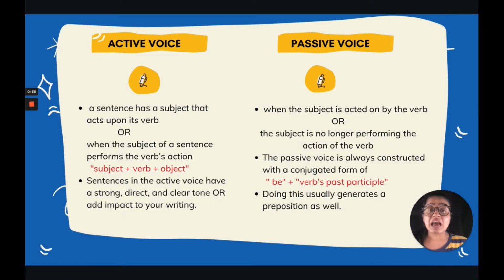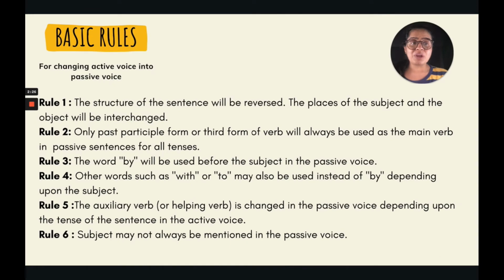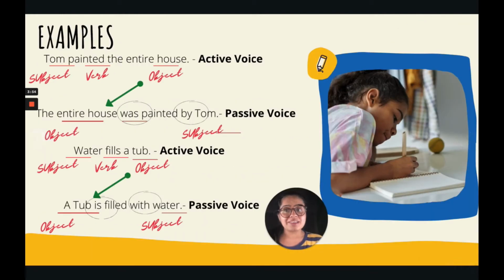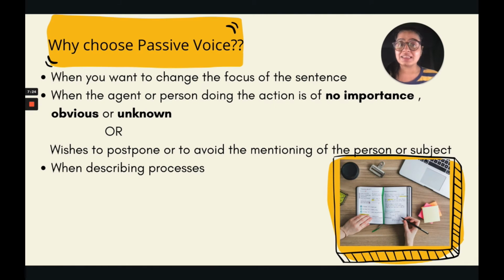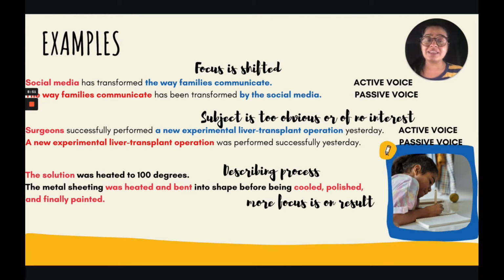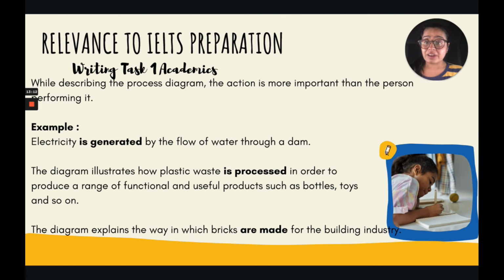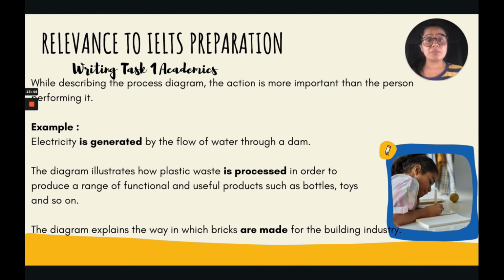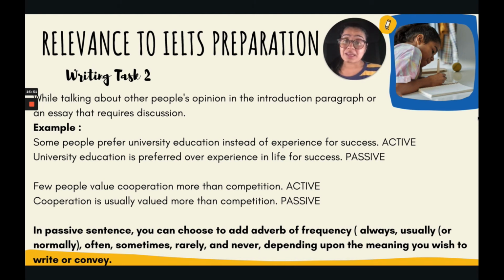IELTS Grammar Active and Passive Voice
This video explains the usage of Active and Passive Voice in IELTS

✍️🗣 Join our exclusive IELTS PREPARATION CHALLENGE (100% FREE) and discover exactly how to get a Band 7 or above in IELTS Writing, Reading, Speaking and Listening.📖👂

Find out more and apply for the FREE IELTS PREPARATION CHALLENGE by
☟clicking below ☟

It's a collection of all of the essential knowledge I've used to help thousands of my students get a 7 (or above) in a series of tutorial videos.

The FREE IELTS PREPARATION CHALLENGE includes:

Writing✍️
✔︎ Lessons showing you exactly how to write each part of your task.
✔︎ Lessons showing common mistakes to avoid for 7+ score.
✔︎ Lessons showing how to plan your task in less than 5 minutes.
✔︎ Lessons showing To-Do Checklist for writing task 1 & 2.
✔︎ Lessons showing sample examples of different question types.

Speaking 🗣
✔︎ How you can show the examiners exactly what they are looking for.
✔︎ How to prepare effectively for each part of the IELTS speaking exam.
✔︎ The common mistakes students make in their exam that cause them to fail and how you can avoid them.
✔︎ How to plan, organise, start, explain and conclude your answers for a 7+ score.
✔︎ Learn Must-know phrases to boost your score in speaking

Reading📖
✔︎ Learn how to skim and scan to find the correct answers.
✔︎ Step by Step strategies to answer different types of questions.
✔︎ Learn PRBS Strategy to improve your reading skills.
✔︎ Points to remember for different types of questions.

Listening👂
✔︎ Learn how to avoid distractors while listening.
✔︎ Learn PLBS Strategy to improve your reading skills.

And much more ABSOLUTELY FREE!!

This Challenge is valid for limited period of time. Join now!!

Simply click the button below ☟ and you'll be able to sign up to the FREE IELTS PREPARATION CHALLENGE completely free.

Join now to finally get all of the information you need to get a 7 or above on your IELTS test.

I hope to see you on the course.

Kind regards

Richa
Founder
Unlock IELTS

P.S Yes, this is completely free, no credit card required.